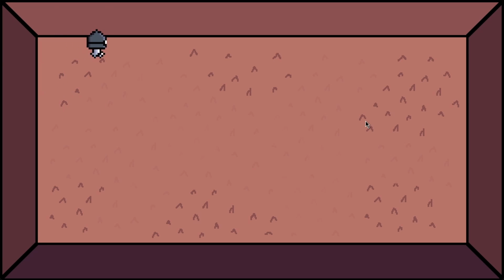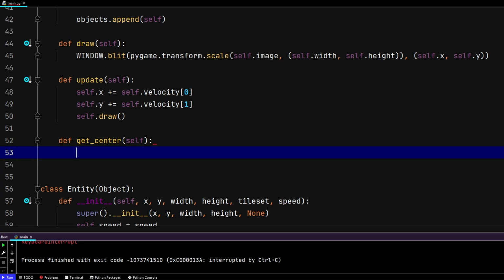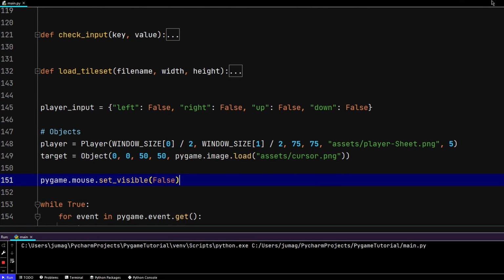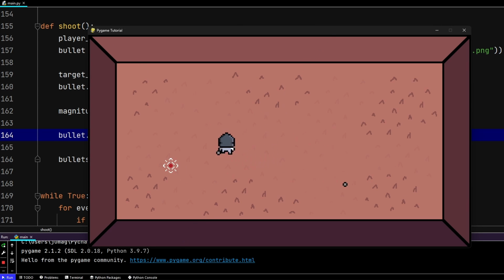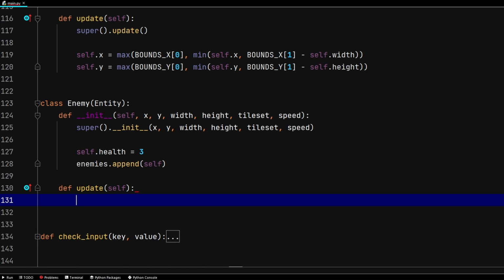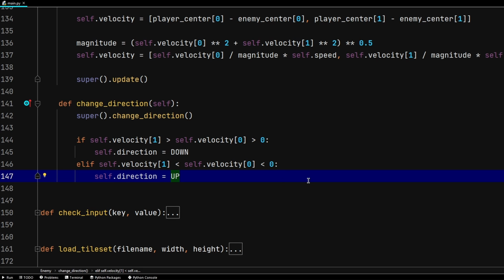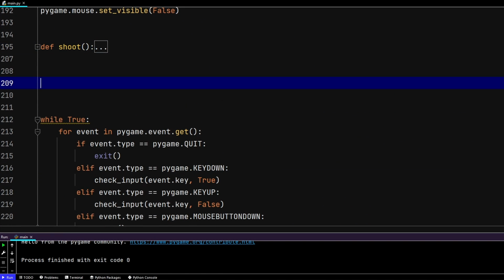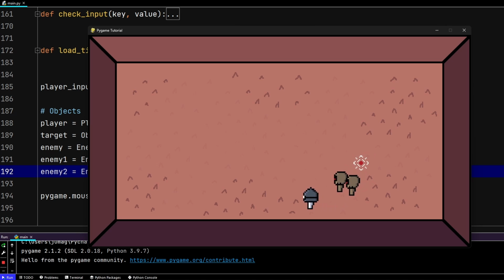Projectiles and Enemy Behavior in Pygame! | Python Game Development Tutorial #3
This tutorial series is intended to teach the basics of Pygame, where we will be making a top-down shooter game!

Timestamps:
00:00 - Intro
00:30 - Making sure the player doesn't leave the screen
02:36 - Adding the 'get_center()' method to the Object class
03:11 - Creating a target that will follow our mouse
05:37 - Implementing shooting
08:48 - Making sure the bullets don't travel infinitely
10:00 - Creating the Enemy class
15:30 - Handling collisions
19:46 - Outro

Some things recommended to have before starting the tutorial:
You must have knowledge in:
- Basics of Python
- Understanding of object-oriented programming

You must have installed:
- A code editor (VS Code, Visual Studio, PyCharm and etc.)

NOTE: I will be using Python v3.9.7 and pygame v2.1.2
throughout this tutorial series!